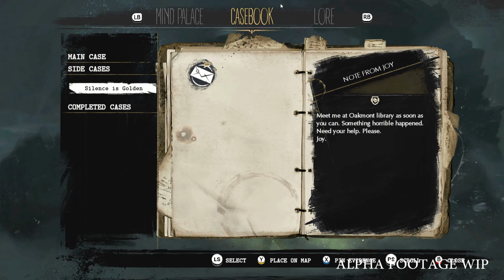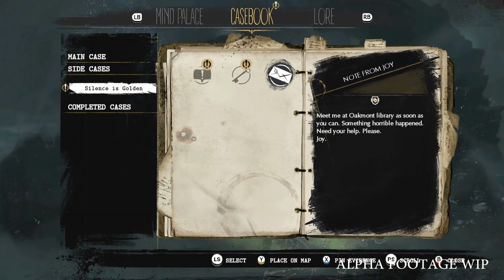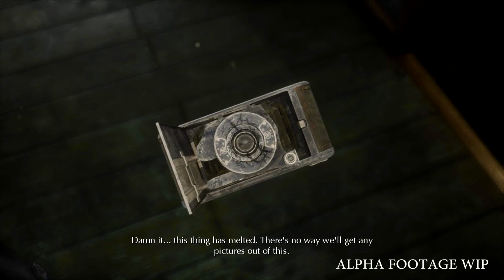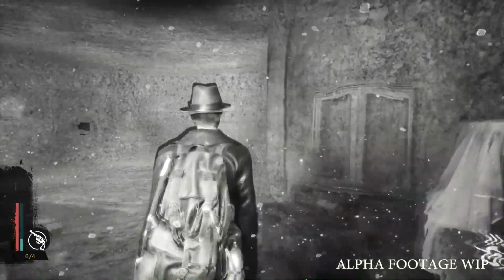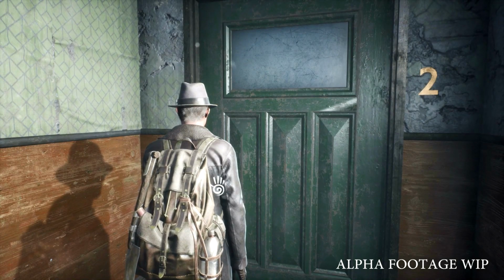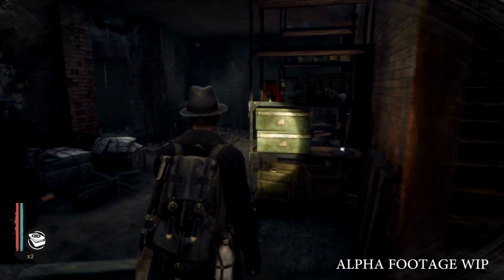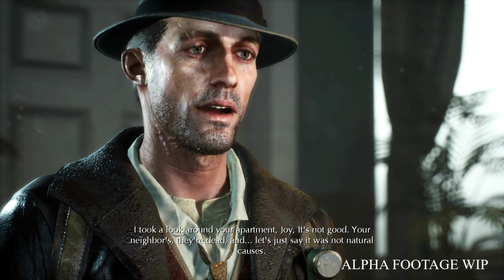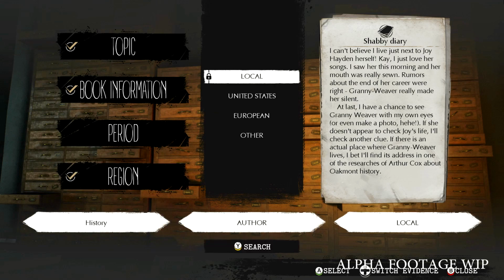THE SINKING CITY Gameplay Walkthrough Part 1 Demo Gamescom 2018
THE SINKING CITY Gameplay Walkthrough Gamescom 2018 New The Sinking City Death May Die Trailer from Gamescom 2018

Upcoming 2018 Video Game Full Game Releases to be covered for Xbox One X, PS4, Nintendo Switch & PC.
My Hero One's Justice
Life is Strange 2
The Walking Dead The Final Season Episode 1
Marvel's Spider-Man
Super Smash Bros. Switch
Pokemon Let's Go Pickachu/Let's Go Eevee
Call of Cthulhu